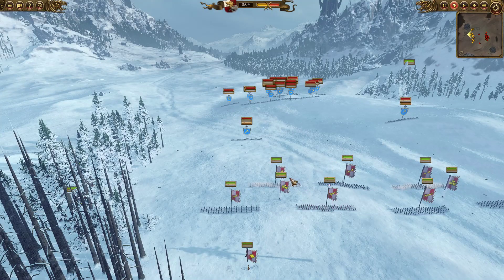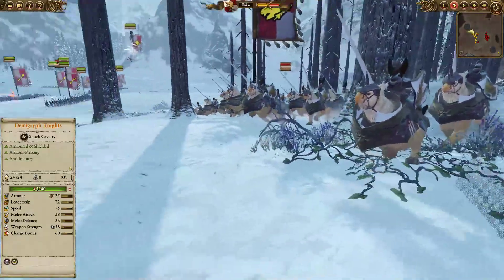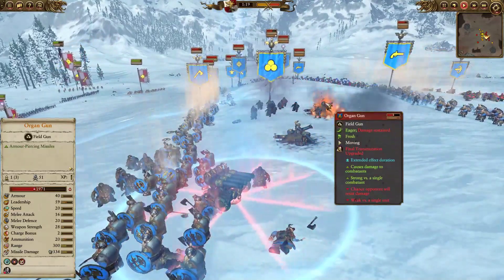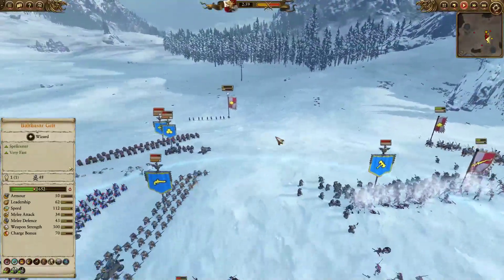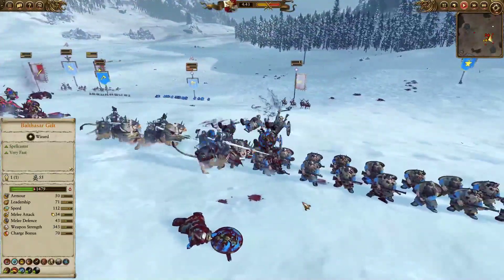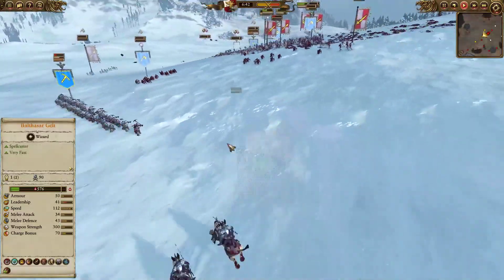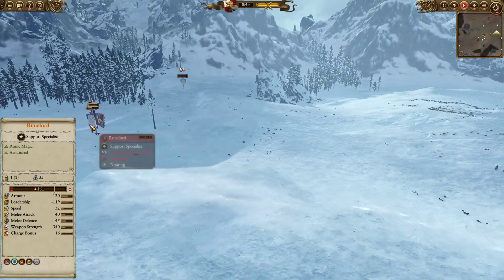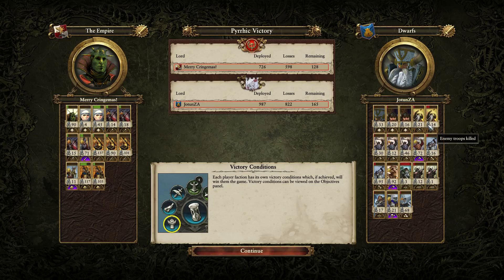Empire vs Dwarfs - DEMIGRYPH KNIGHTS! - Total War: Warhammer 2 - Quick Battle #94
Just trying to have some fun on multiplayer.